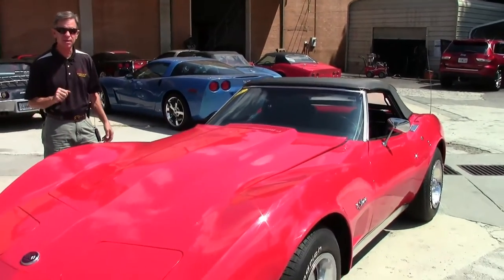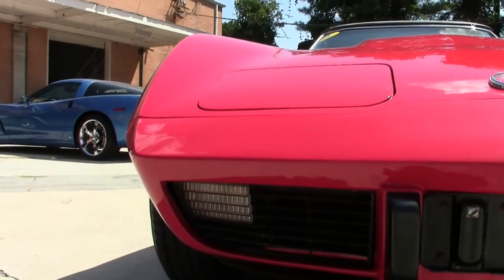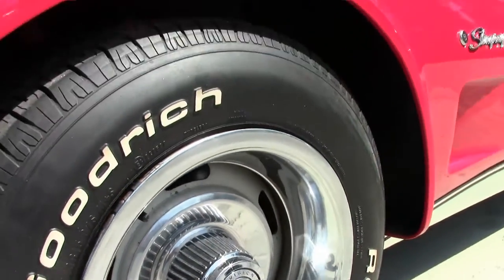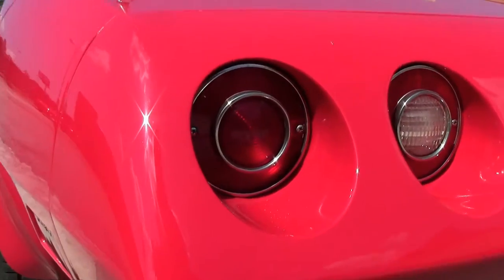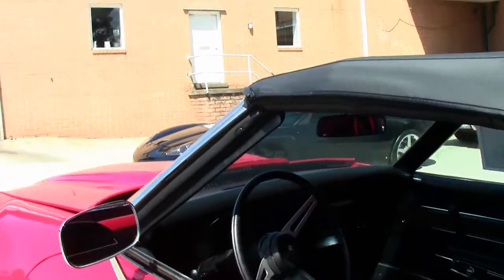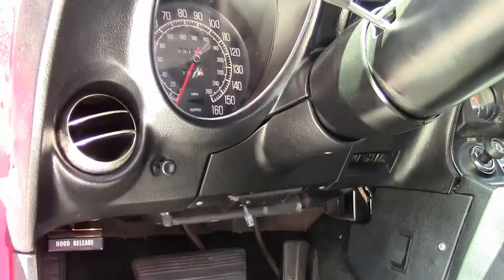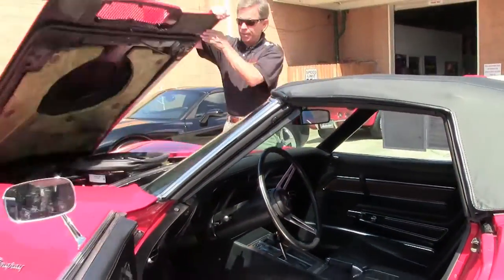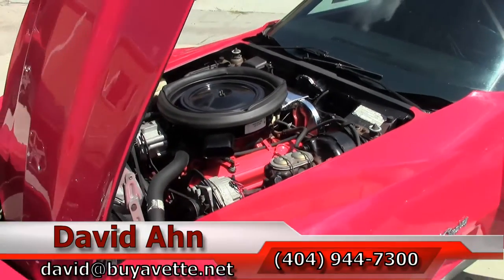1975 Corvette Convertible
1975 Corvette Convertible For Sale

 Red exterior (SPEC paint code), code correct Black leather interior, Black convertible top. Numbers matching 350ci engine, automatic transmission, posi rear-end. Features include air conditioning, power windows, power steering, power brakes, tilt-n-tele, rear defrost, deluxe (leather) intrerior, map light, AM/FM radio, alarm. Originally assembled on March 5, 1975, this 1975 Corvette Convertible is LOADED with features rarely found on Corvettes of this model year, and is in very nice and very original condition as well. This car's odometer shows just 22,122 miles, which are documented as actual. This car's paint looks to be slightly older, and is vg with a great shine. Recent convertible top is exc, and all exterior glass in this car shows a correct date code. Taillights are vg with no cracks, and weatherstripping is in good original condition. Rally wheels are in good condition, are trim rings and center caps are good-vg. BF Goodrich Radial T/A raised white letter tires show an average of 10/32nds tread depth remaining. The interior of this 1975 Corvette Convertible looks to be all original, with good-vg leather seats and carpet, vg gauges, dash pad, and door panels, and good condition center console, GM seatbelts, and steering wheel. The numbers matching engine in this 1975 Corvette Convertible shows original casting date February 21, 1975, and final assembly date February 26, 1975. Correct air cleaner, carburetor, intake manifold, valve covers, exhaust manifolds, and a/c compressor are all in place, and the frame is solid and rust-free. Records since 2003 and copies of several old titles are included. This car has been fully serviced, and all instrument gauges, lights, turn signals, brakes, engine, transmission and rear-end are all in good operating condition. Finding a '75 with miles this low is not an easy task, especially when combined with all of these options -- call us while we have it! 22K Miles.